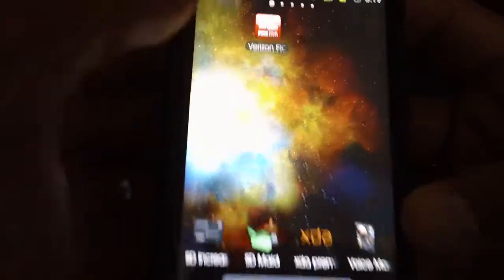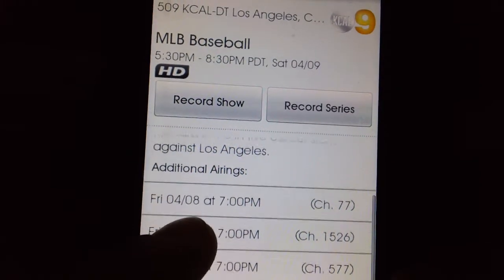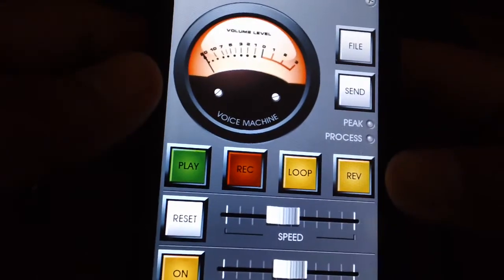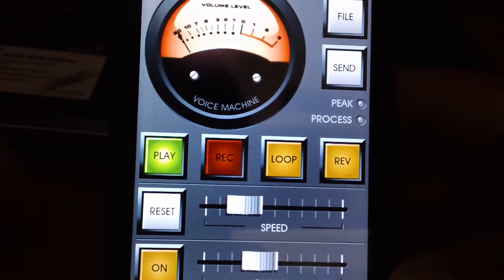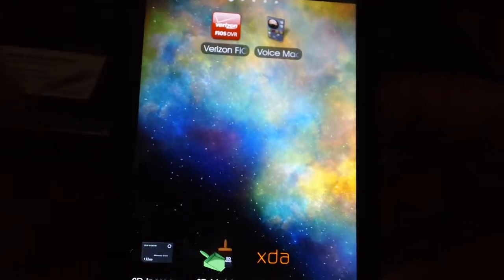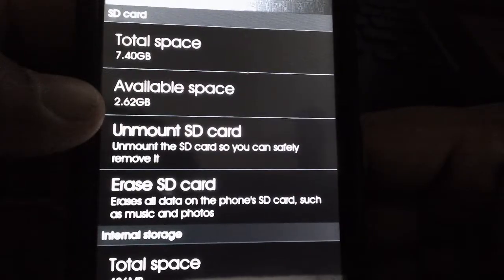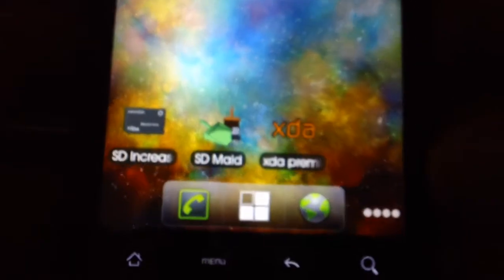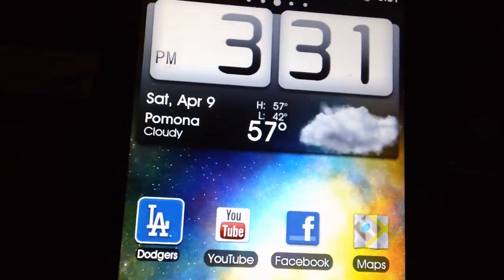ANDROID SPECIAL APPS OF THE WEEK HTC EVO #6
VERIZON FIOS
DVR MANAGER
 VOICE MACHINE -
SD INCREASE -
SD MAID -
XDA APP